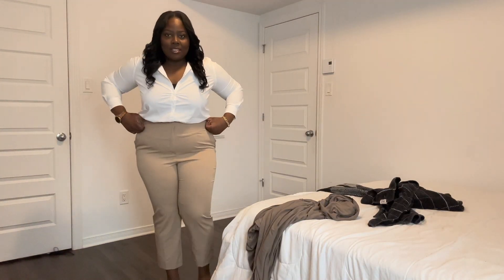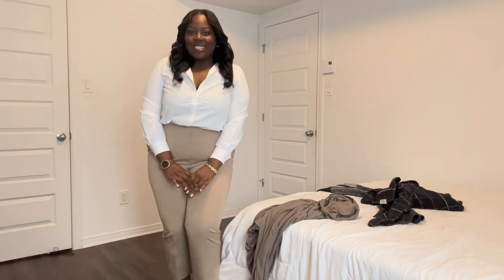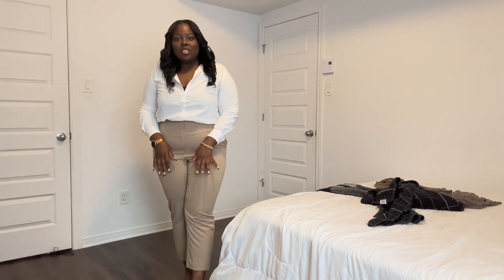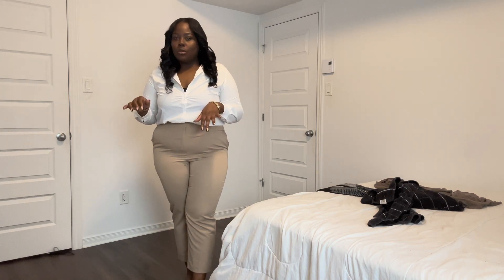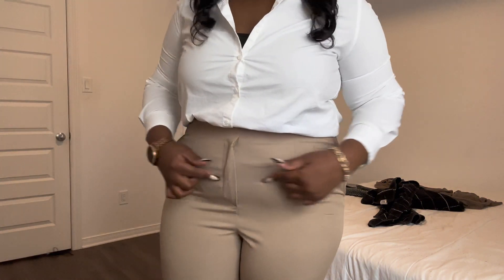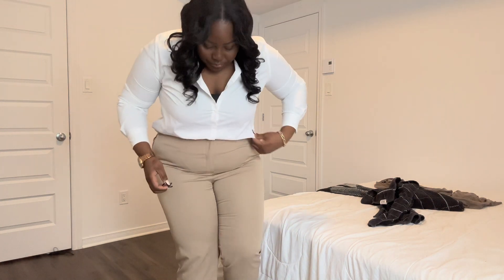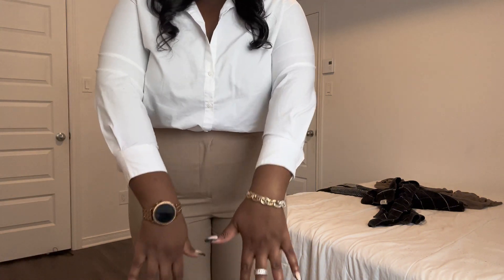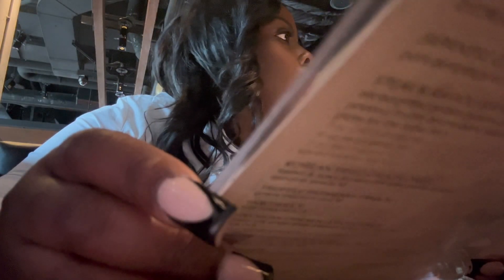GRWM | Grad pictures | Joey’s